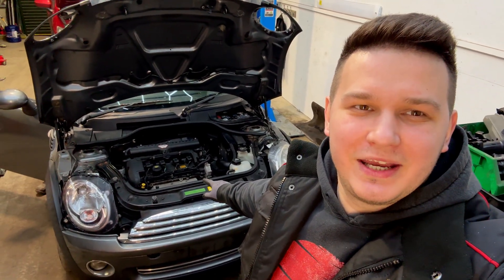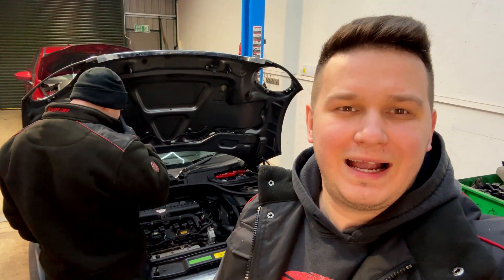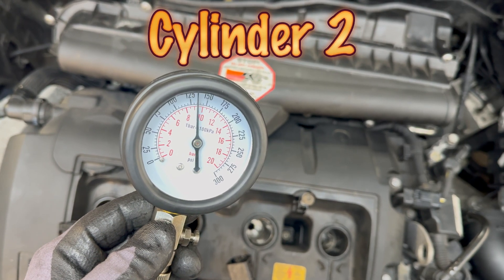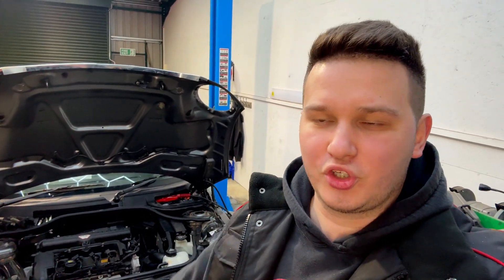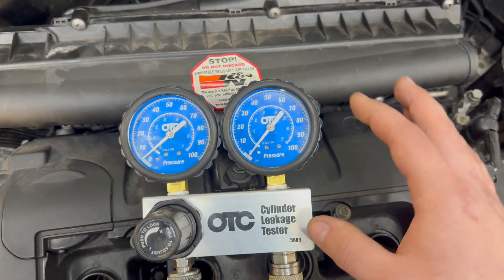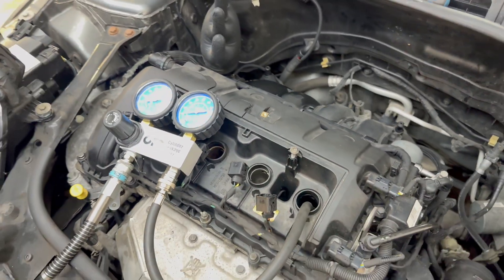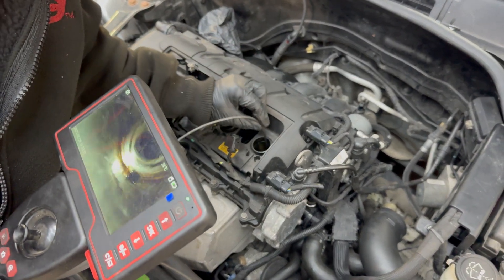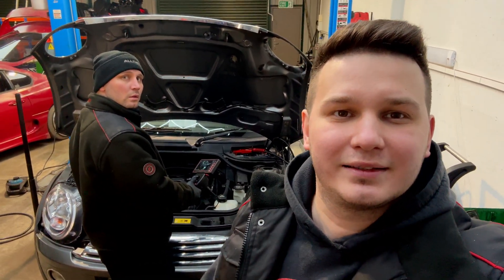Mini Engine with Maxi Problems - N16 Engine Failure - Worth FIXING?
Thread Checker
Launch Scan Tool
Teslong Dual Lens Camera/Borescope
Topdon OBD Scanner
Budget Scanner